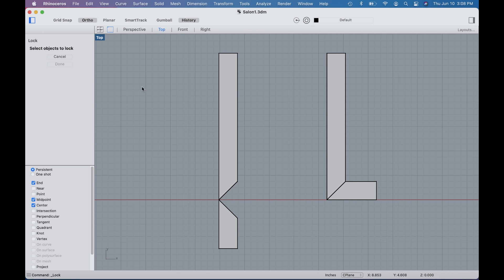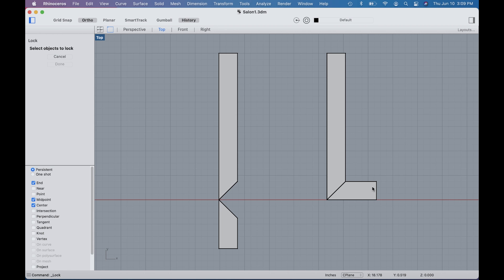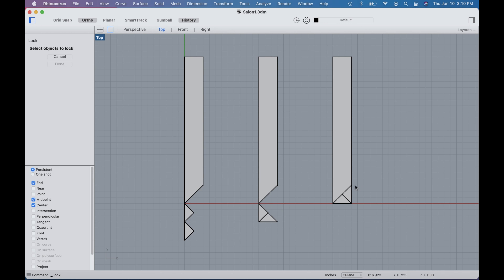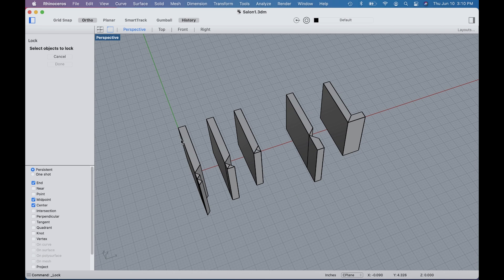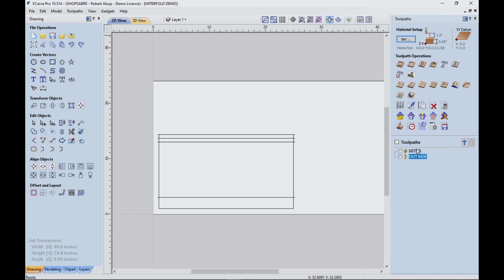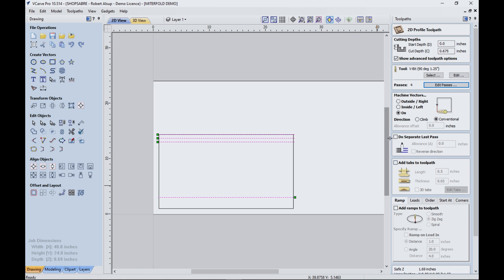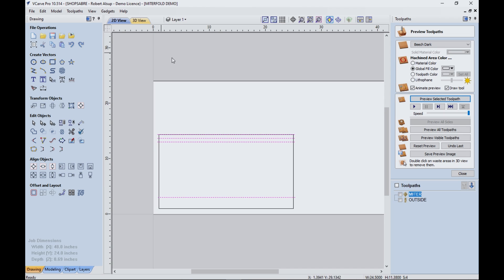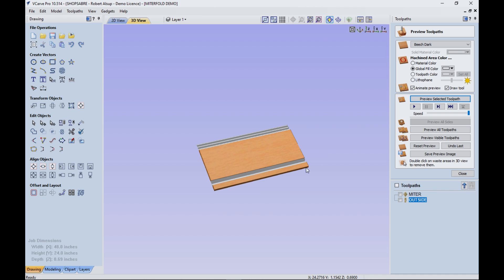Miter Fold Cutting with ShopSabre CNC Router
Routerbob demonstrates how to use miter fold cutting on a ShopSabre IS Series 408 Router and Sketch Up Software with Vectric V Carve Software. Miter fold cutting is used with a large V bit with a small thickness of material remaining to create a hinge and square corner.

RouterBob brings over 30 years of CNC experience to the ShopSabre team. He has worked with many manufacturers ranging from entry level to high production. This breadth of experience gives ShopSabre CNC an extra edge over the competition that was already trailing far behind. Make sure to watch all of his woodworking and metalworking tutorials on our channel.